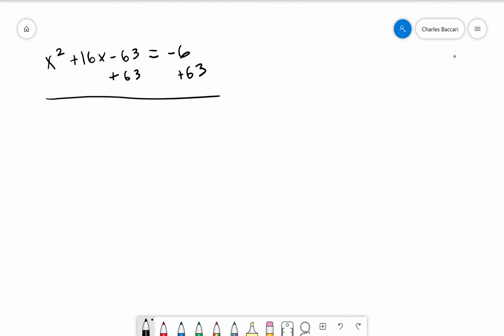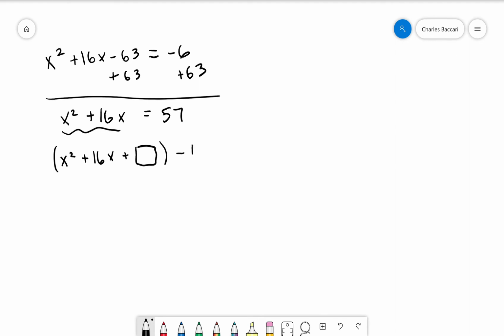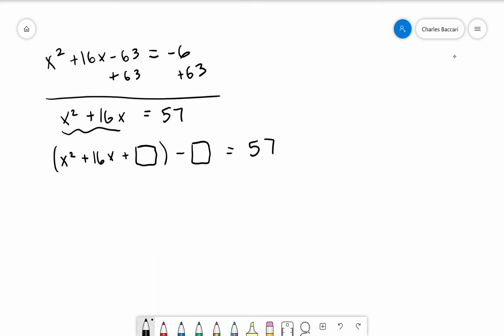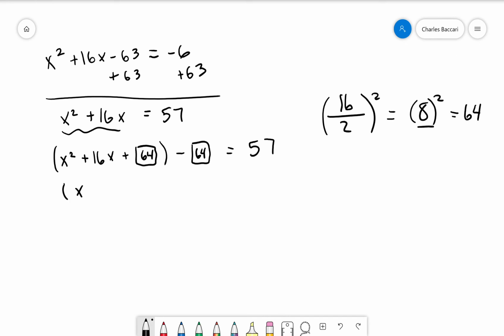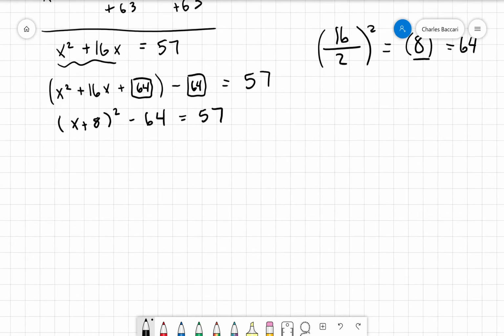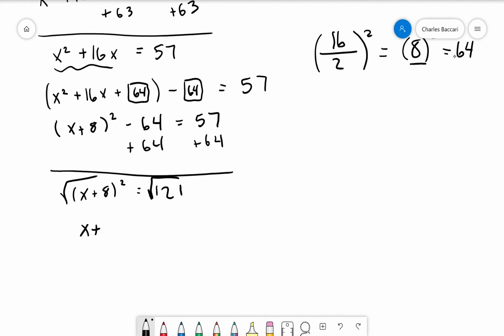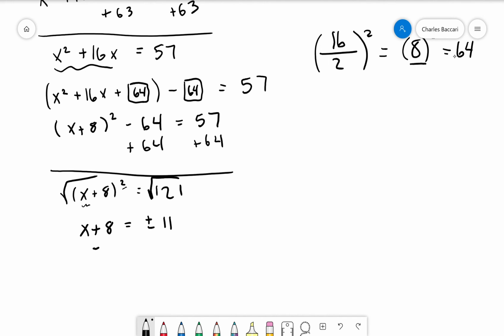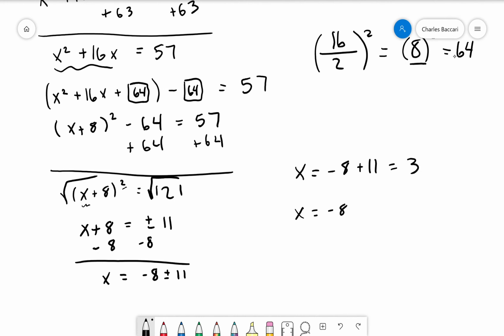Complete The Square Equations Student Work Example